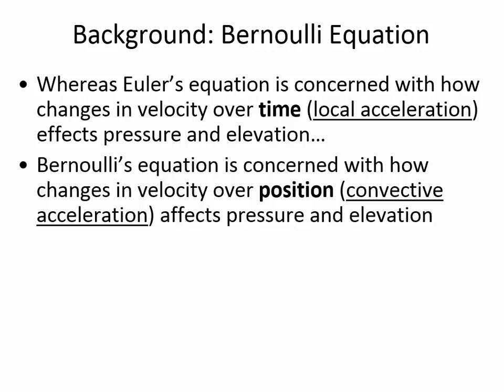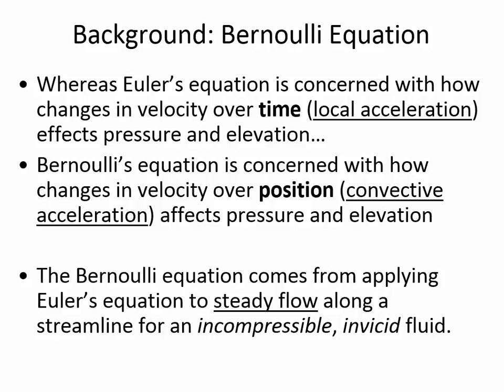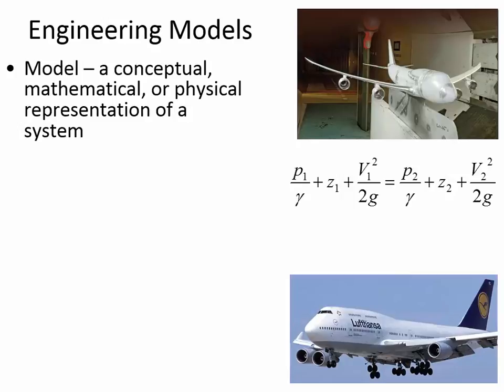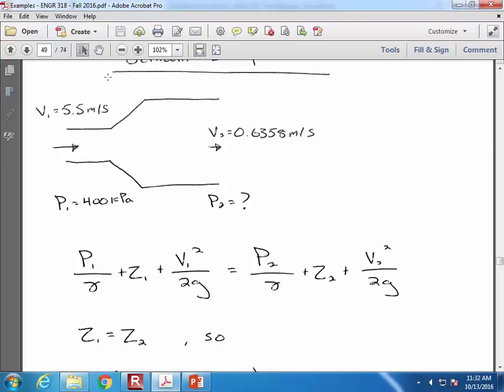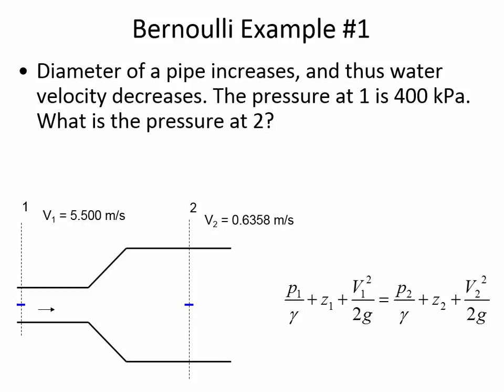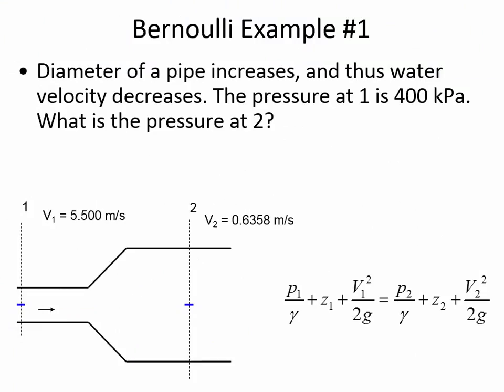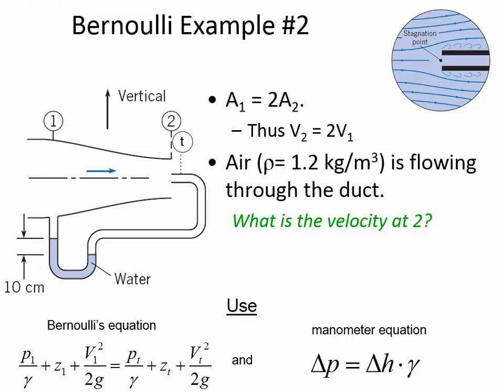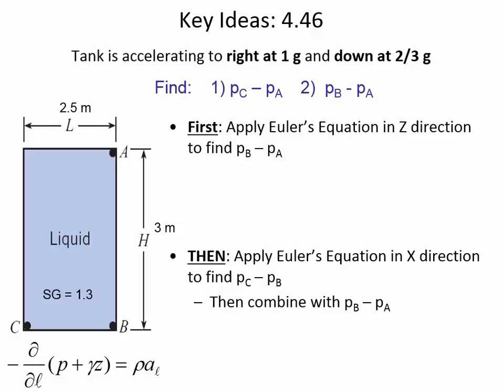ENGR 318 - Class 16 (Bernoulli's Equation) 13 Oct 2016